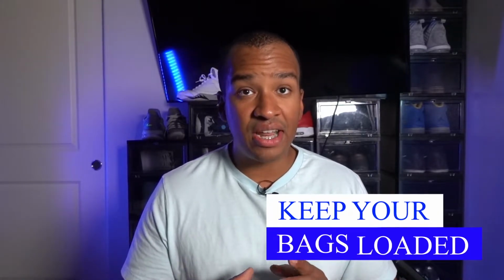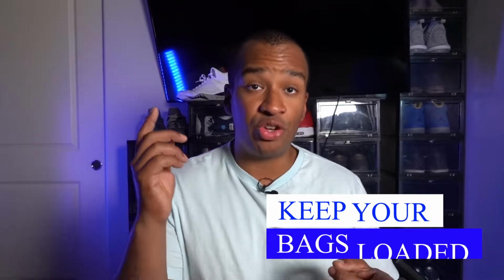Tips and advice about commercial concrete. (From Carpenters)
in this video Anna, Miguel, and I give advice about concrete. As a union carpenter you're most likely going to do a lot of concrete work. So, the better prepared you are and the more successful you will be.